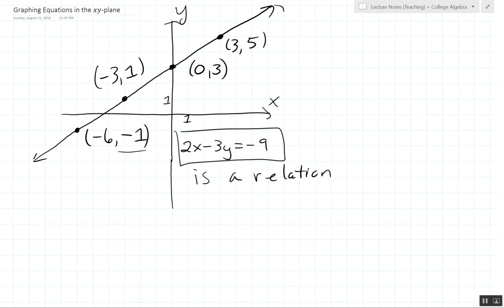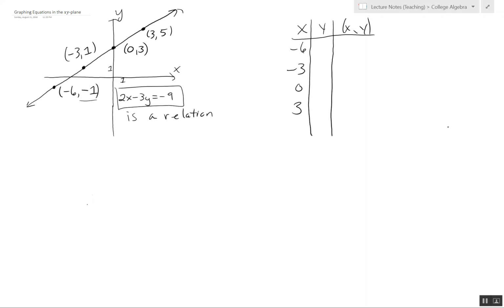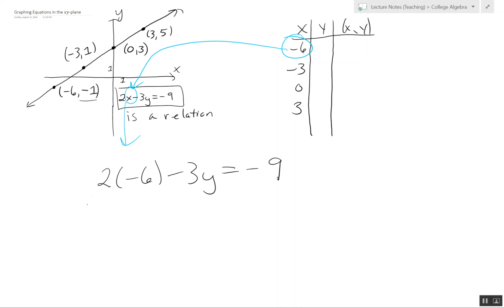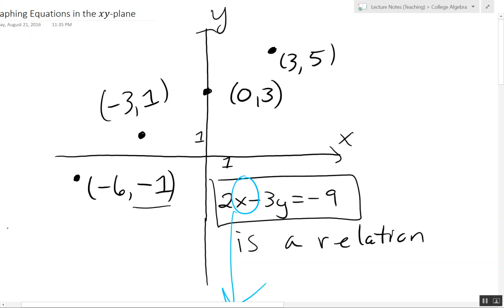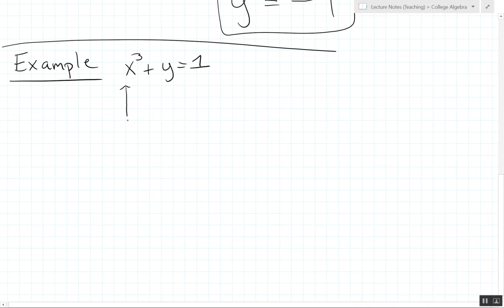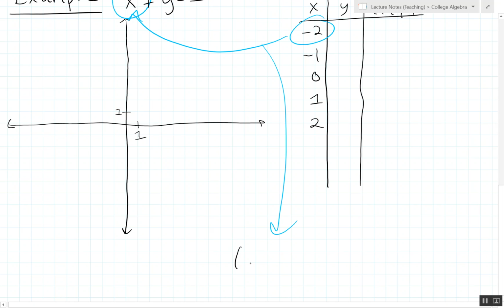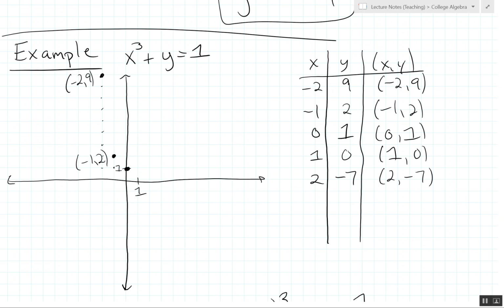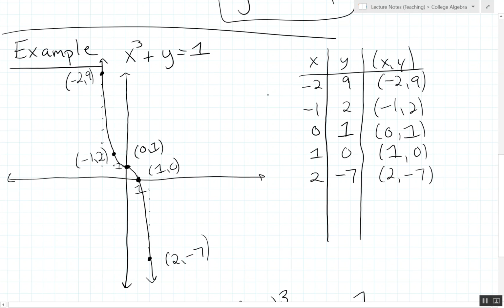Graphing Equations in the xy-plane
Using a table to graph equations in the xy-plane.